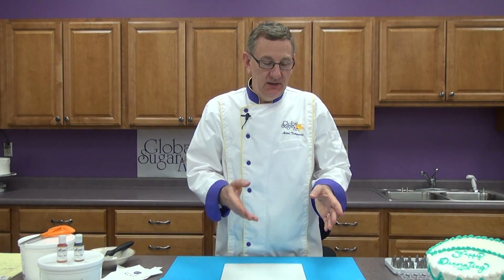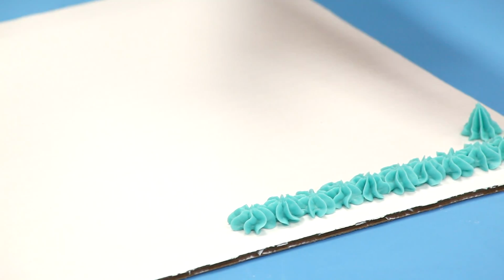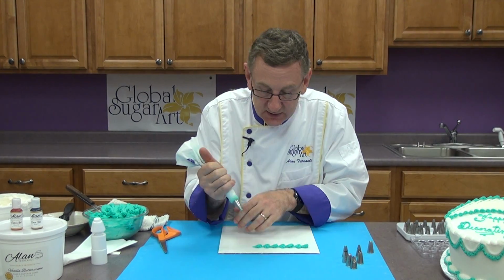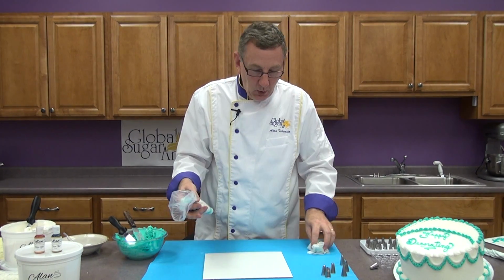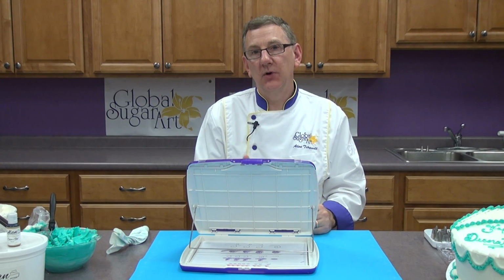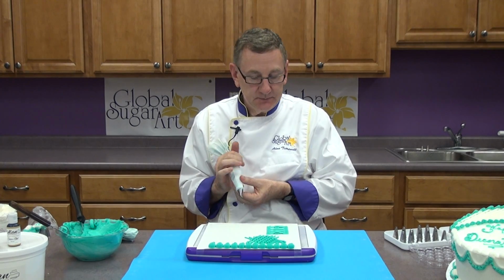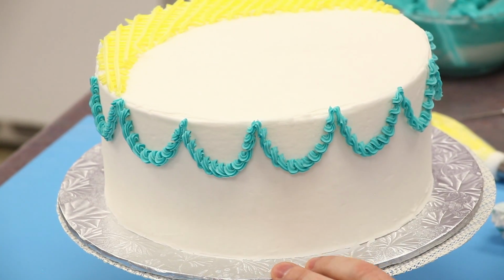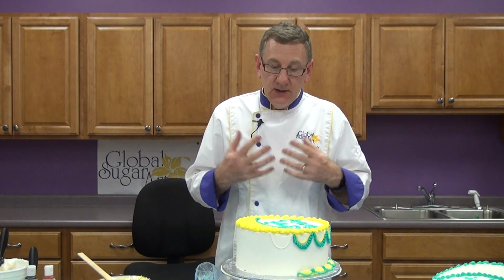How To Pipe With Star Tips | Global Sugar Art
To see a tip chart and to purchase all of the supplies used in this video

Chef Alan Tetreault dedicates this entire lesson to piping with the stars! Whether you're using an open, closed or specialty star tip this lesson is packed full of all the tips and tricks you need to pipe beautiful decorations with ease.